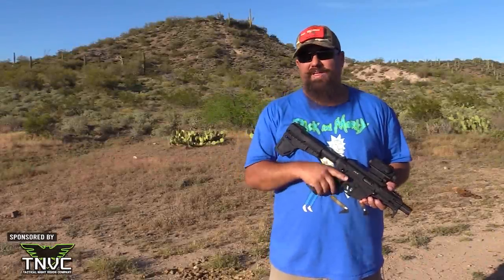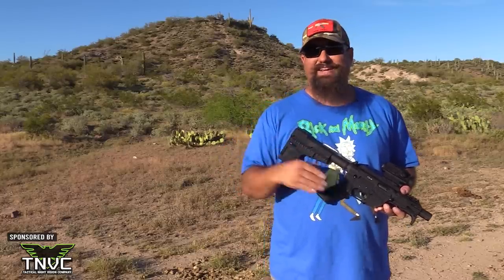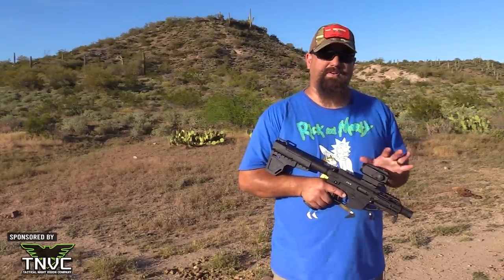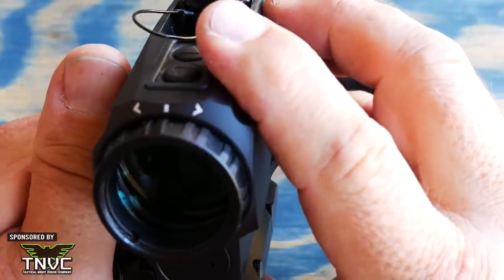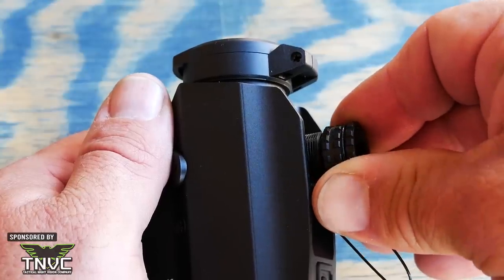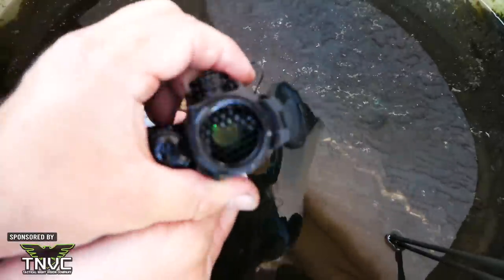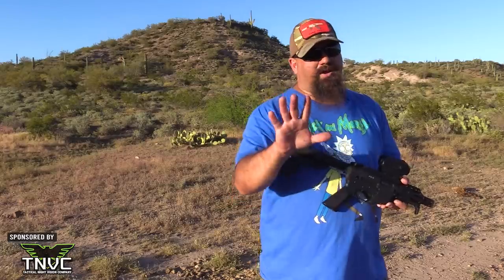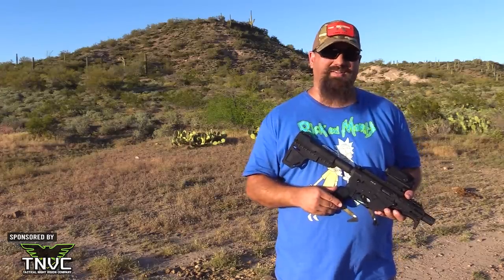Swampfox Blade: A CQB Sight With A Bullet RISE Compensating Reticle?!?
The SwampFox Optics Blade is a 1x prism sight designed from the outset for close range fighting. The etched reticle has holds for close range sight offset and a number of other useful features.